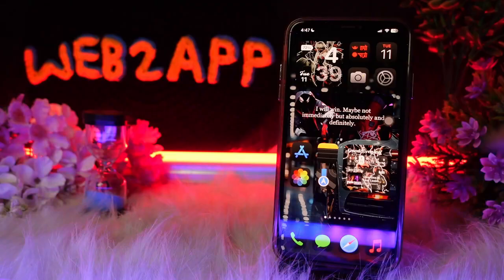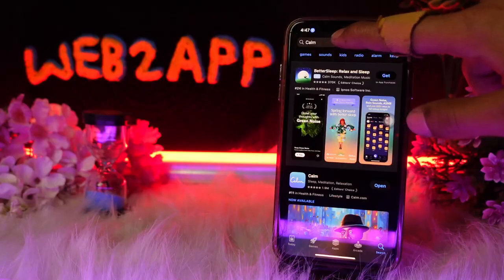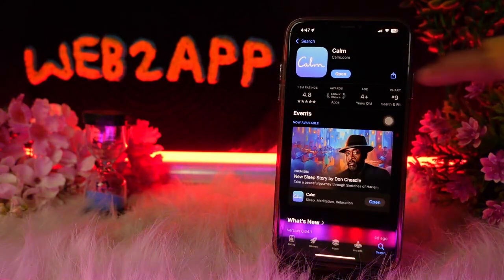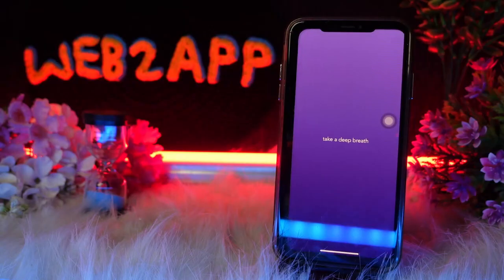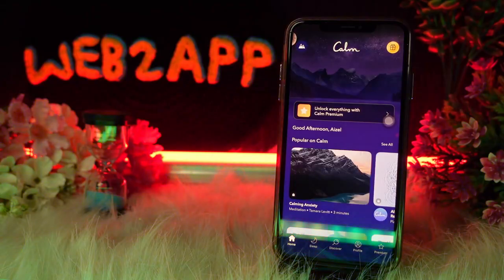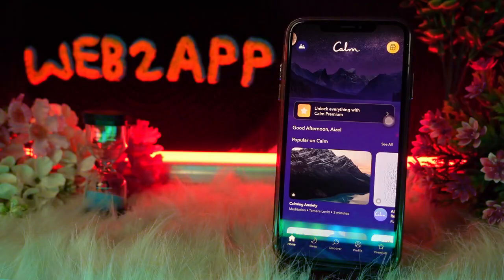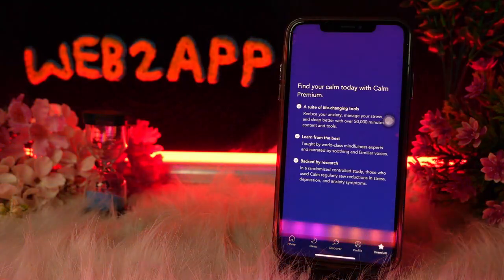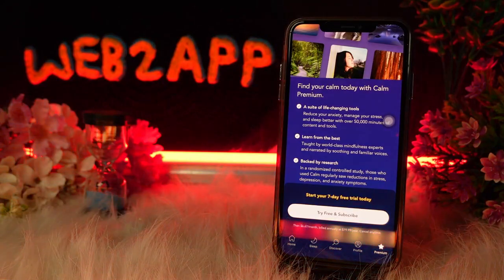How to Use the Calm App for Free in 2026 (No Subscription Required) - Here's How You Can Do It//2026